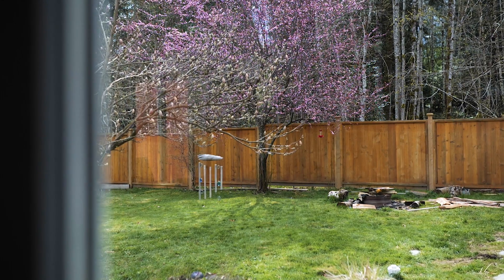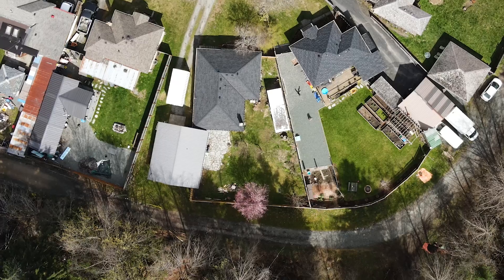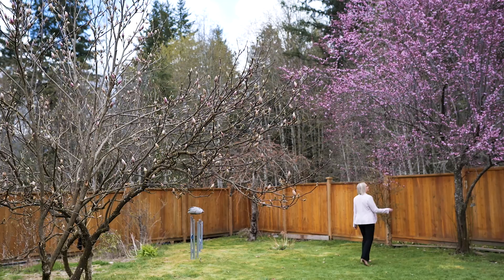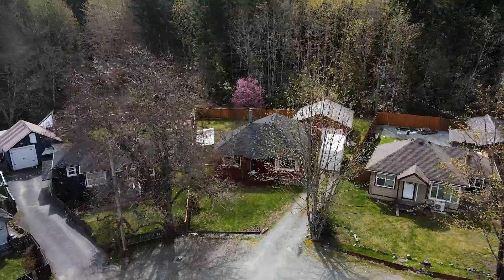SOLD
Located on a large sunny 0.18 acre lot in a desirable neighborhood within walking distance of schools, restaurants, parks, beaches & more you’ll find this 2 bedroom, plus den main level home great for both retirees and families. A detached 720sqft garage with additional storage & studio suite with 3pc bathroom offers space for guests, potential for a garden suite, or home based business. The home itself offers a bright and open floor plan with a formal dining area, eating nook, and kitchen leading to the large living space with backyard access. The primary bedroom and guest bedroom are located next to the updated 4pc bathroom, and the flexible floor plan could allow for the den to be a third bedroom while turning the eating nook into an office space. Backing onto a greenspace the fully fenced backyard offers ample room for kids/pets & gardens. This home has had many updates including a ductless heat pump, 200amp service, and LED lighting. 3D tour and a full feature list available.